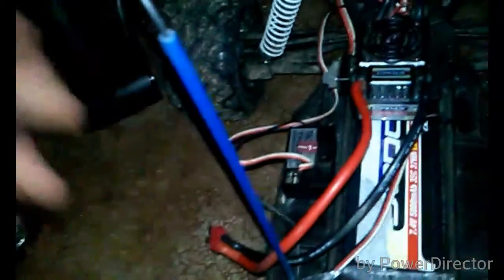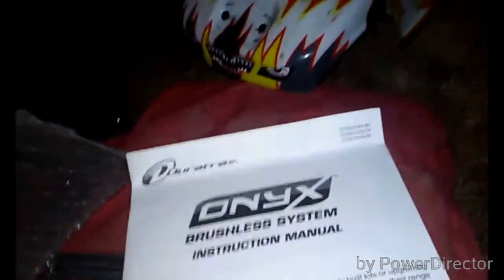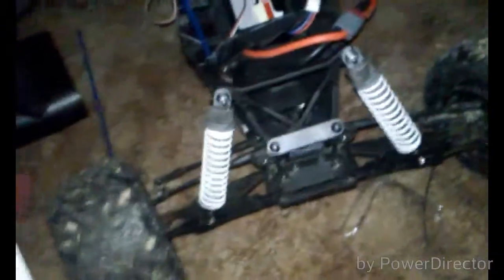Hades-Duratrax Evader-level 3-spectrum radio